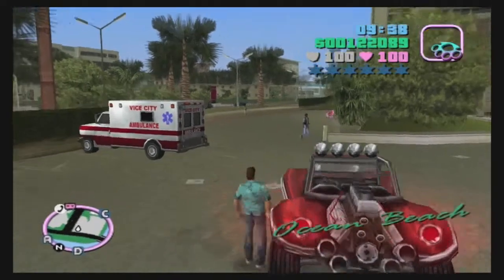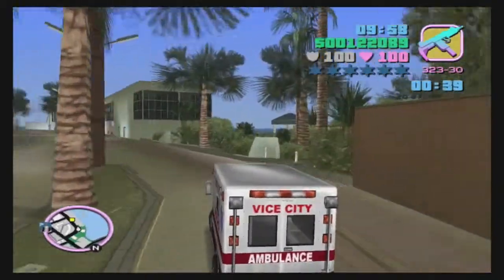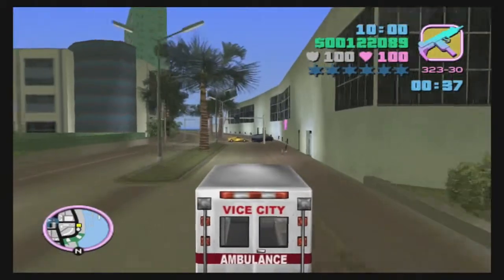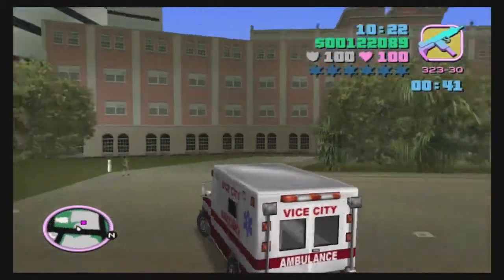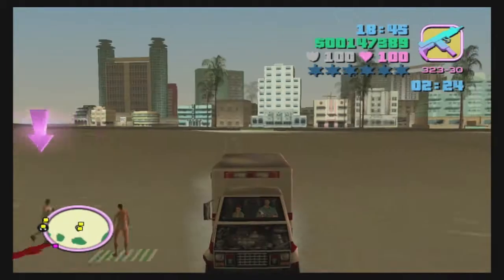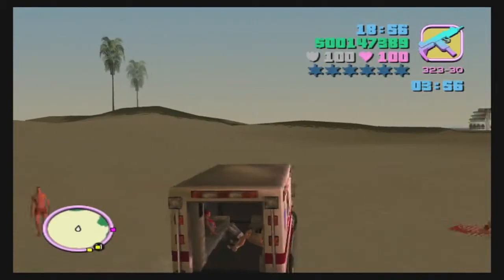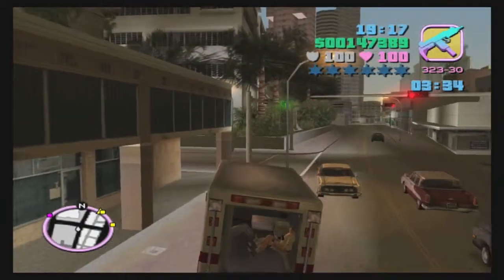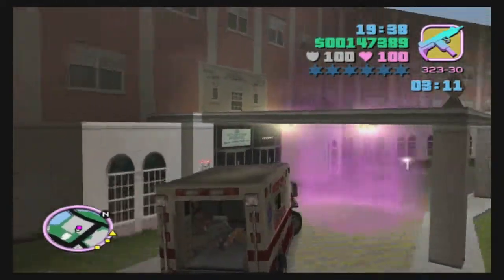GTA Vice City Did Someone Call The Wambulance Trophy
Time to save the population of Vice City! The Rewards for our heroism, Infinite Sprint. And we get one step closer to that Platinum. This is the "Did Someone Call A Wambulance Trophy". Hope it helps guys.